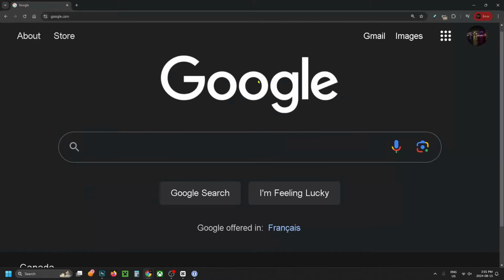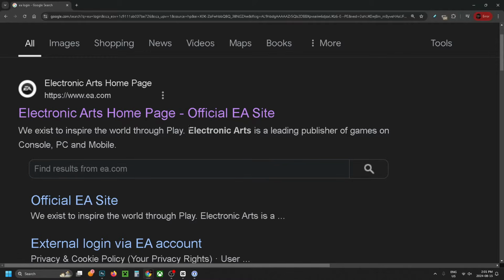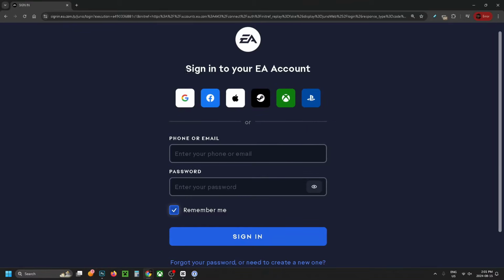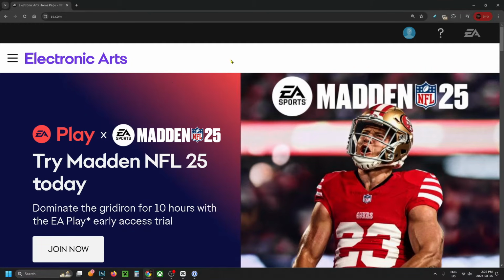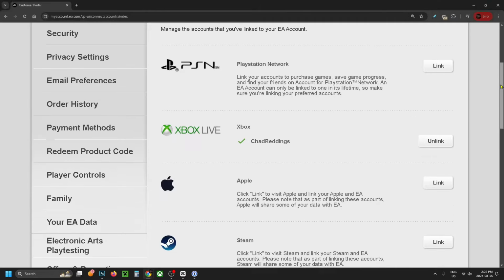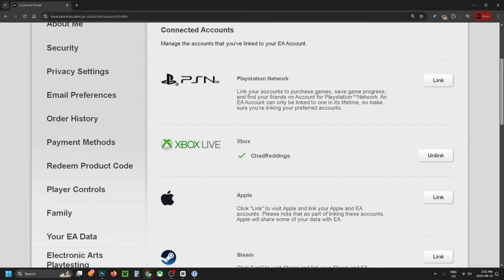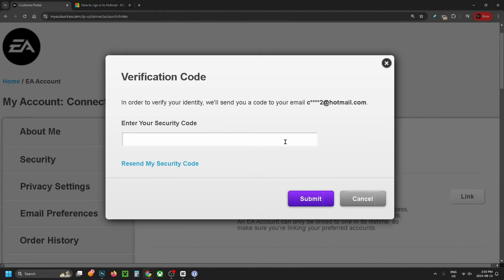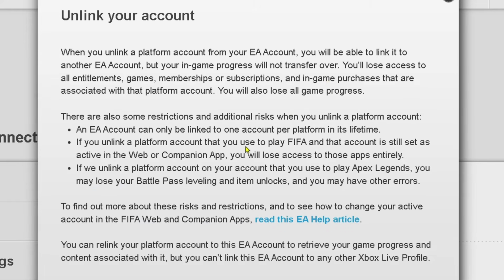How To Sign Out & Unlink EA Account From Apex Legends - Easy Guide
How to sign out and unlink EA account from Apex Legends on PS4, PS5, Xbox, and Steam? In this guide, I show you how to sign out and unlink your EA account from Apex Legends on PS4, PS5, Xbox One, Xbox Series X|S, and Steam. Hope this helps!